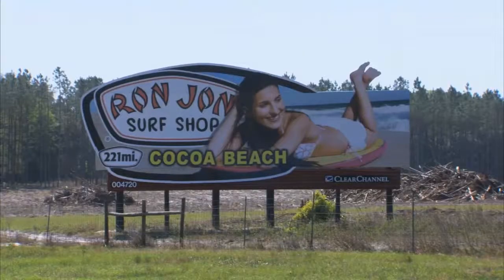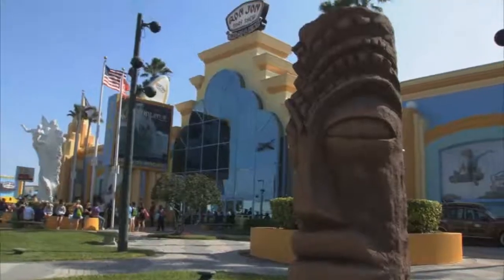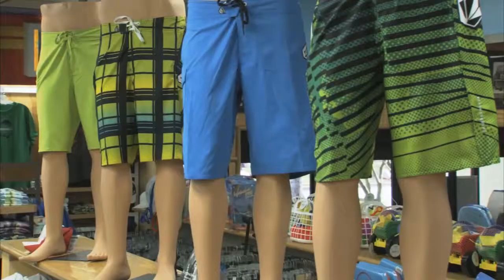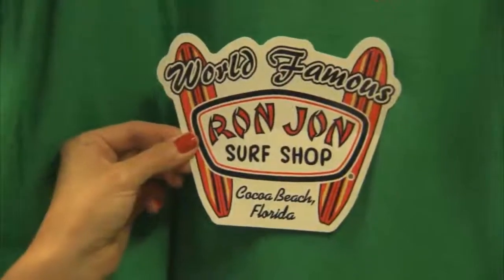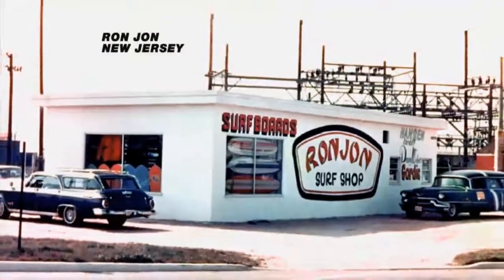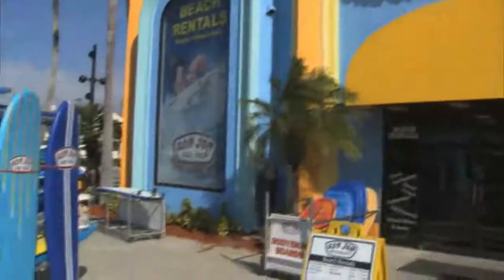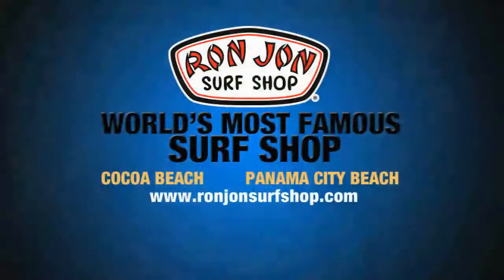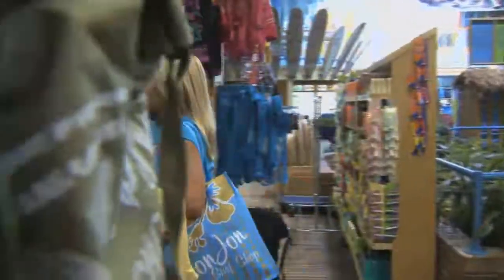Ron Jon Surf Shop - Cocoa Beach FL